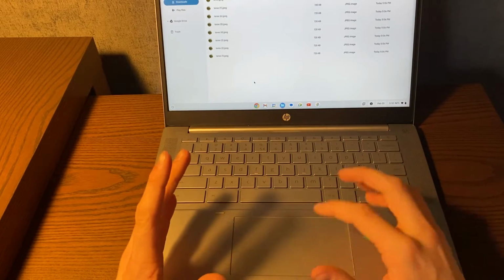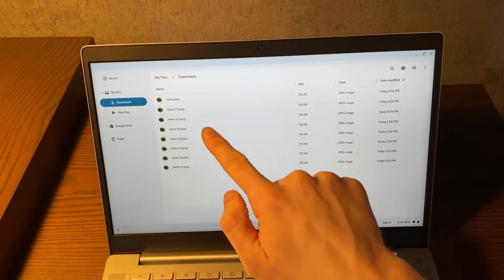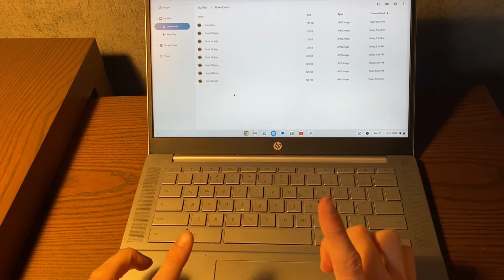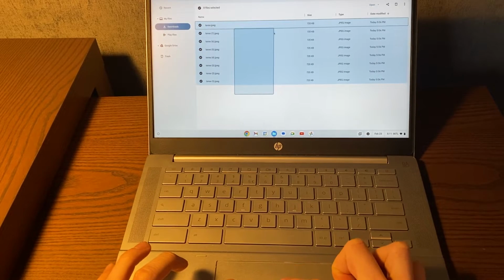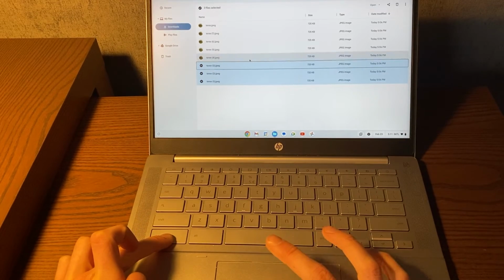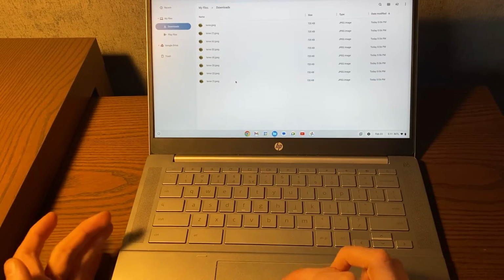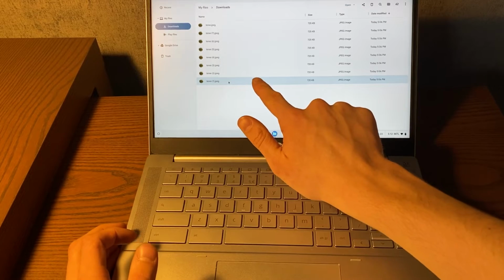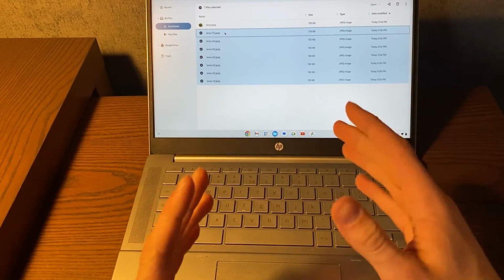How To Select Multiple Files On Chromebook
Learn how to select multiple files on your Chromebook with this simple tutorial! Whether you're organizing your files or preparing to move them, selecting multiple files at once can save you time and effort. Follow these steps to easily select multiple files on any Chromebook:

📁 What You'll Learn:

Click and Drag:

Click and hold on a file.
Drag your cursor to select multiple adjacent files.
Use Keyboard Shortcuts:

Hold down the "Shift" key.
Click on the first file.
While holding "Shift," click on the last file to select all in between.
Select Non-Adjacent Files:

Hold down the "Ctrl" key (or "Cmd" key on a Mac).
Click on each file you want to select individually.
Select All Files in a Folder:

Press "Ctrl" + "A" keys to select all files in a folder.
By mastering these methods, you'll be able to efficiently select multiple files on your Chromebook. Share this tutorial with anyone who wants to learn how to manage files on their Chromebook!